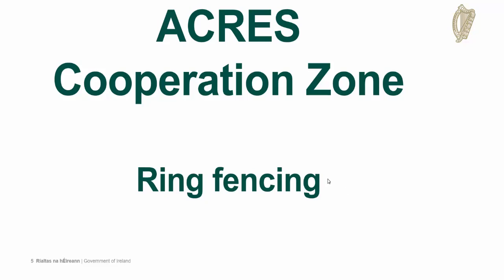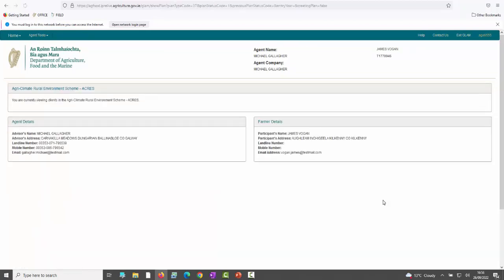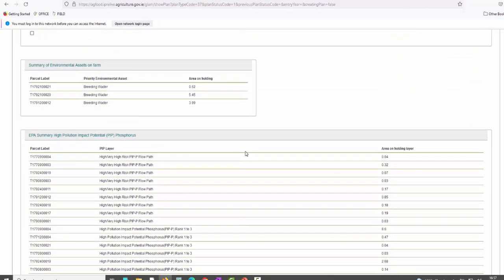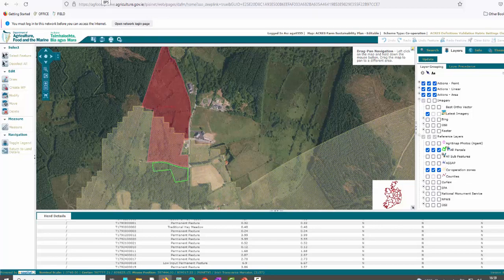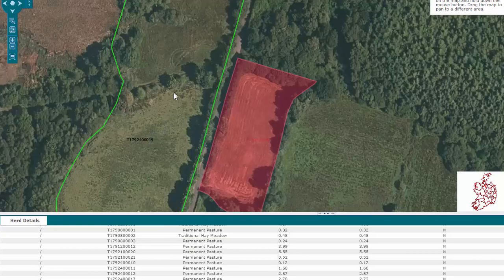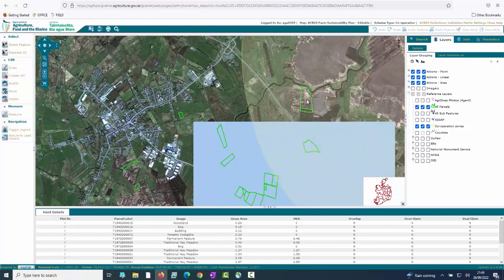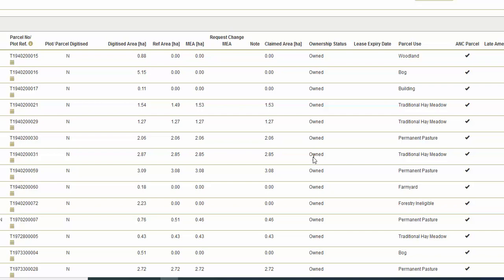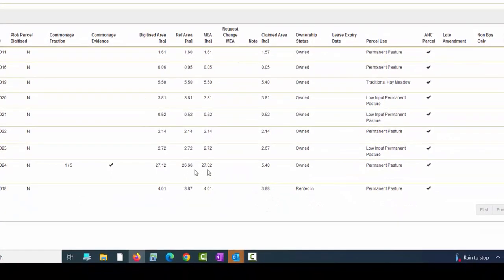Video explainer on how to ring fence for a Co-operation ACRES project applicant with examples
ACRES (Agri-Climate Rural Environment Scheme) is Ireland's new agri-environment climate scheme proposed as part of Ireland's draft CAP Strategic Plan.

Video explainer on how to ring fence the ACRES Co-operation project with examples.